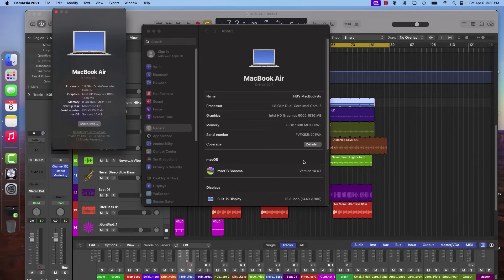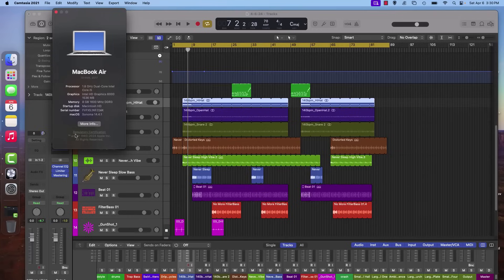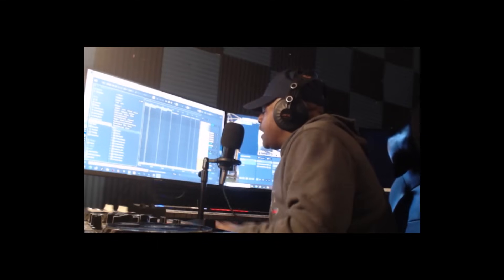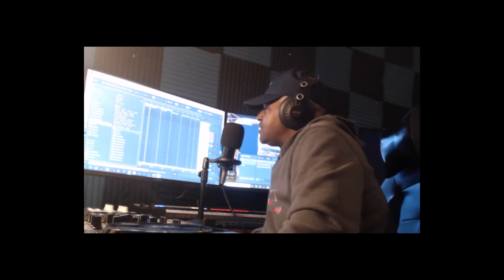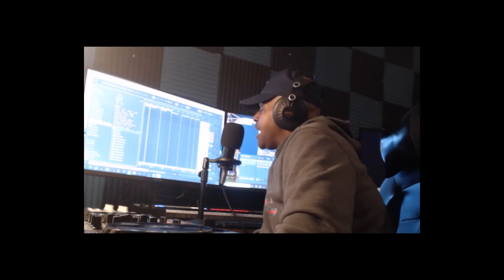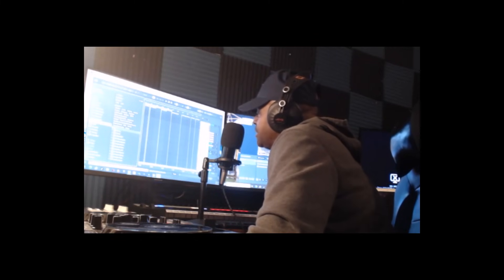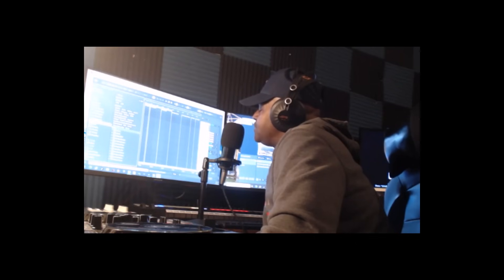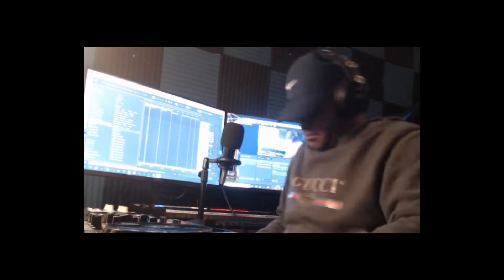Logic Pro X 10.8 2017 Macbook Air